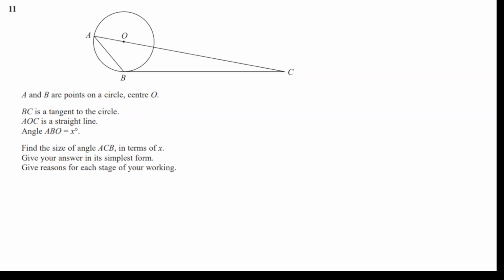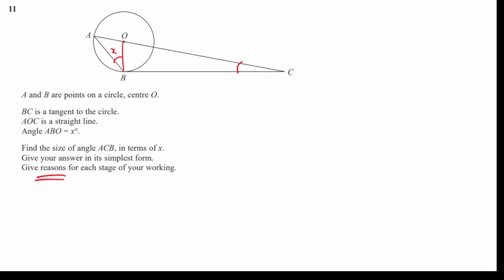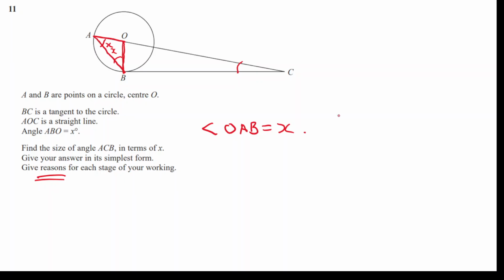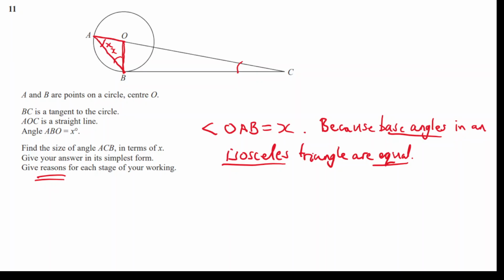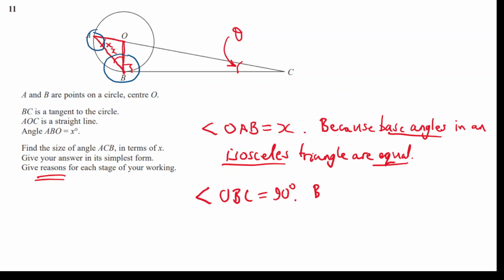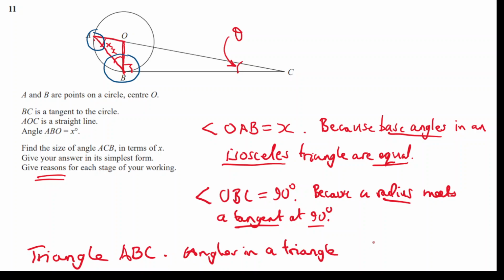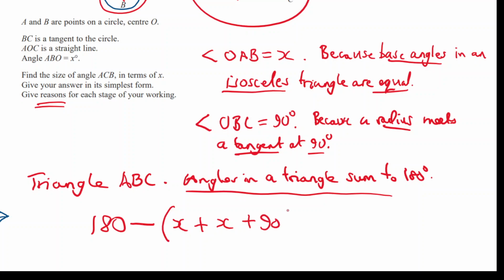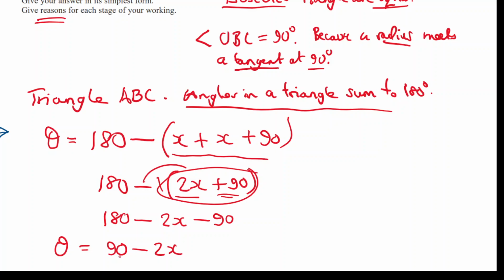GCSE Maths - Hardest Question Challenge - Day 7 (Higher)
Welcome to Day 7 and this walkthrough for a Higher question.

Details: Edexcel - 2018 - Paper 1H
Problem-solving involving circle theorems.

Good luck!